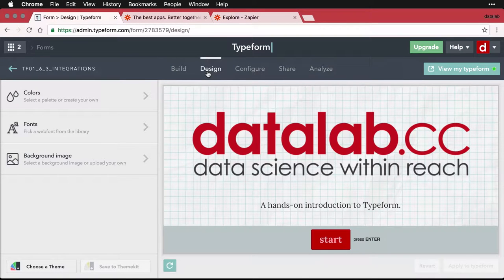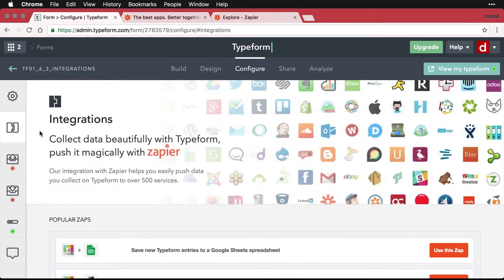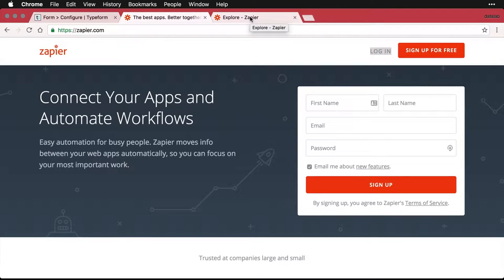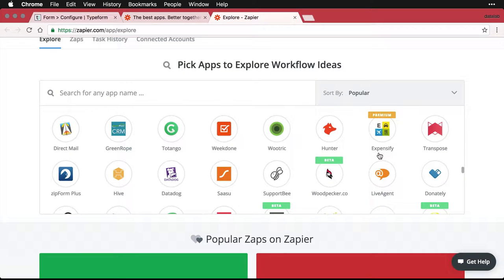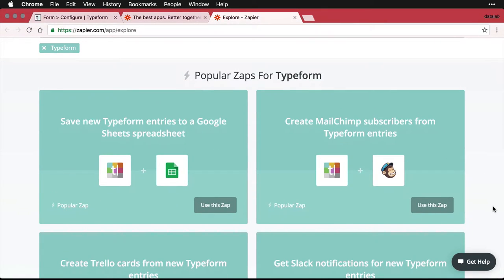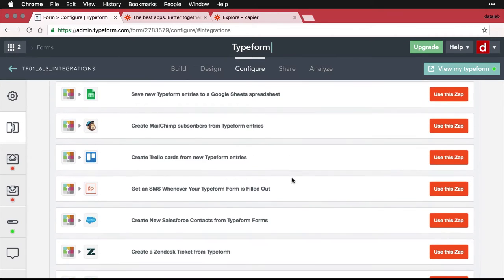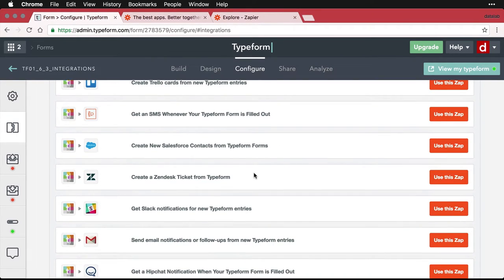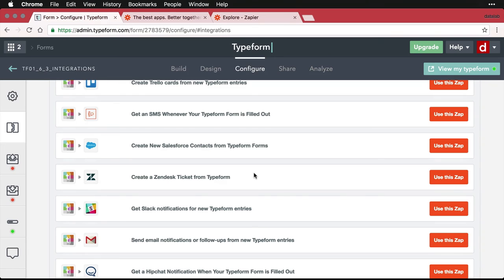Integrations - Typeform 1.0 (2016) - 6.3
Typeform provides a rich set of connections to make working with your forms and your data even easier. For more on this topic – and all of data science!